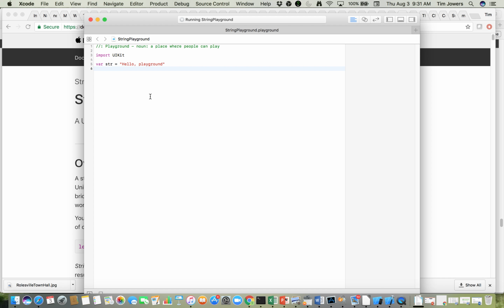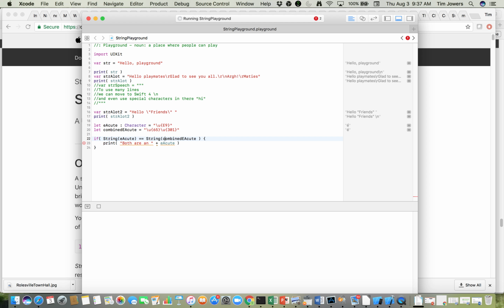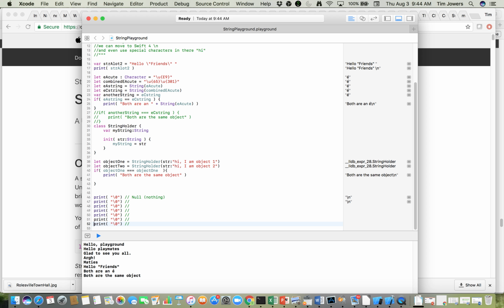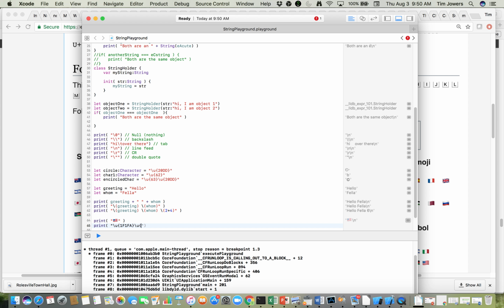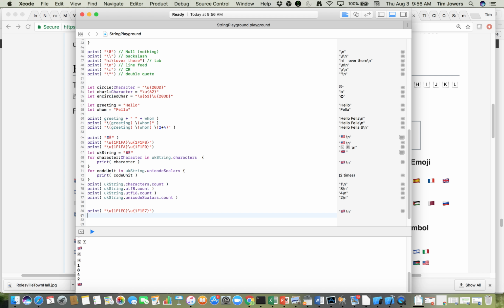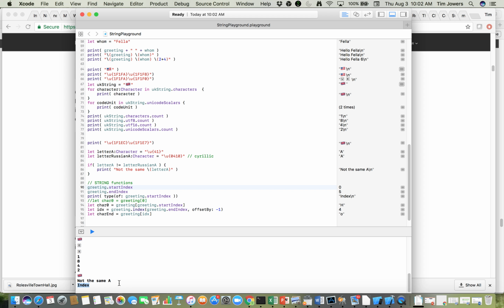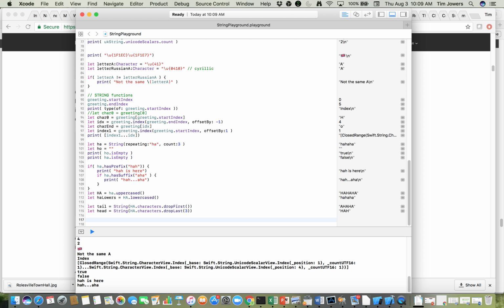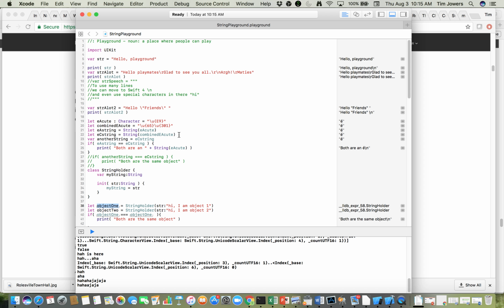Text Strings Data Variables in Swift - Rocket Science Training Team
Overview and deep dive into Strings in Swift. String data type. String comparison. String manipulation. Internationalization. Other languages.